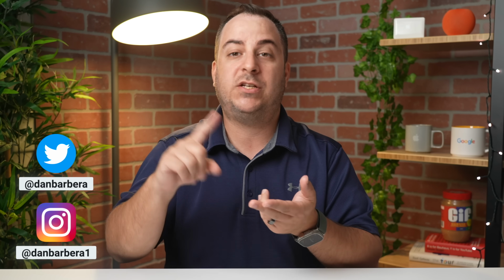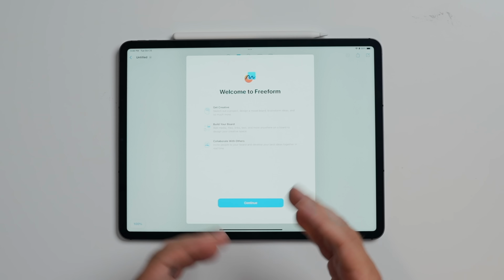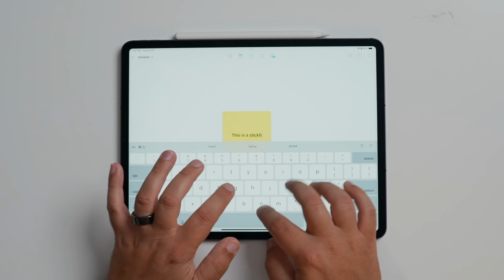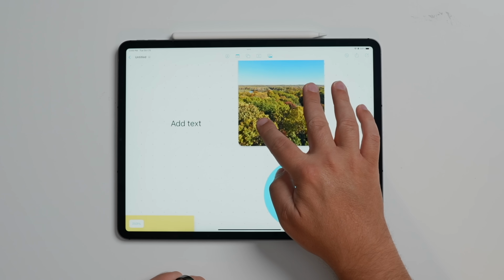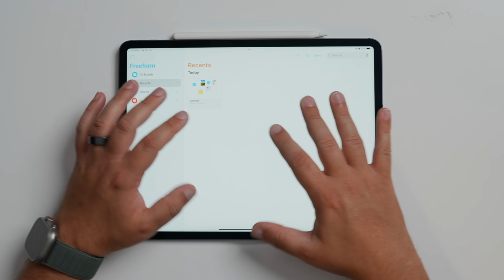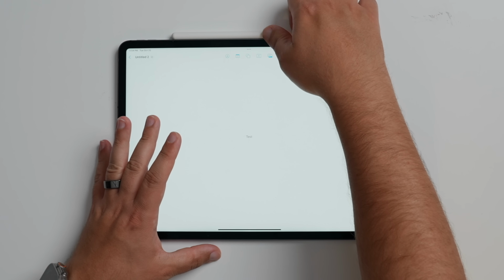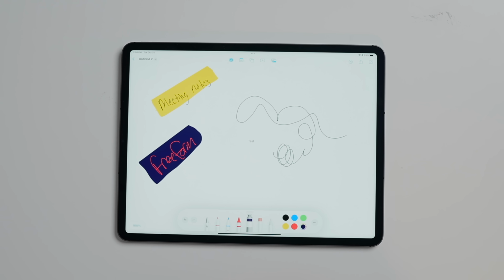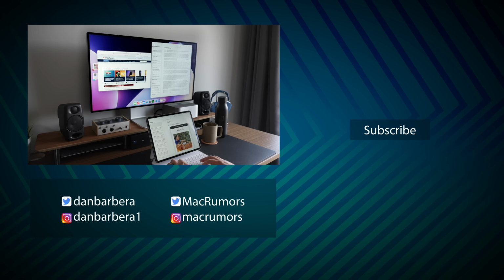iPadOS 16.2 Beta // Freeform & External Monitor Support!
When the new software updates were introduced way back in June, Apple demonstrated a new Freeform app that was in development. Freeform is now in the final stages of development, and the app is available in the iOS 16.2, iPadOS 16.2, and macOS Ventura 13.1 betas.